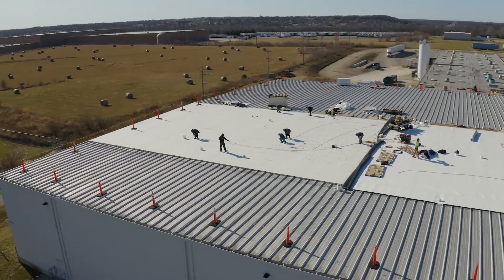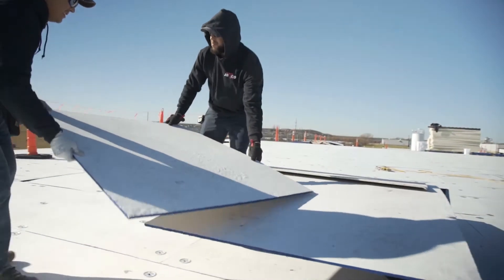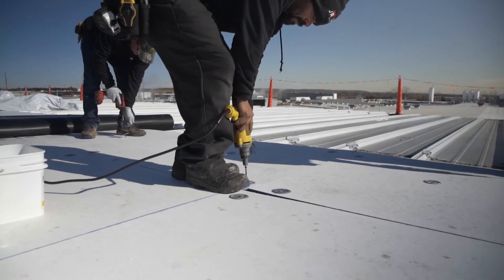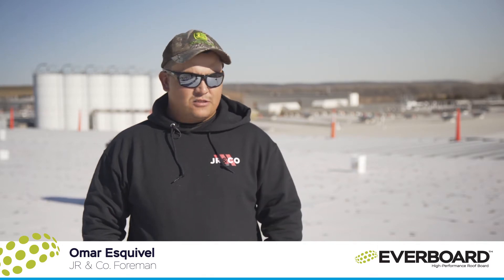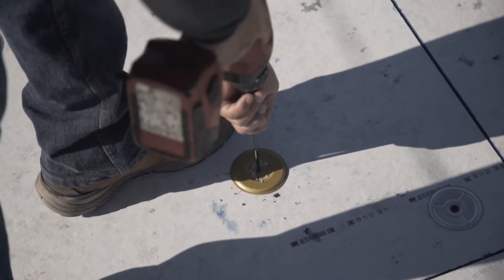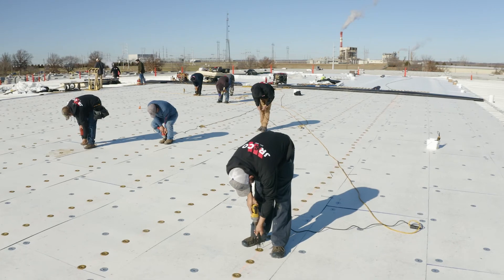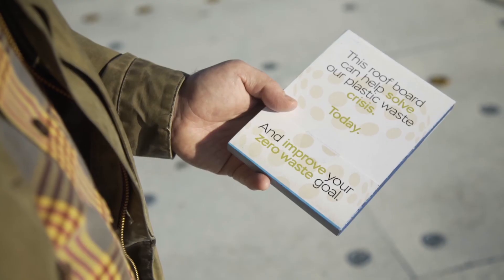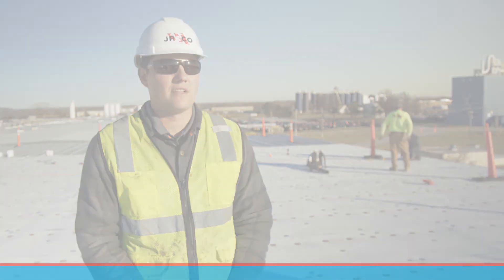Continuus Materials - Lawrence Kansas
This video Was shot by Tribal Video a video production company located in Dallas, Texas that focuses on corporate video production. We can create promotional video, marketing videos, training videos, brand videos, fundraiser videos, and many more.

for more information on how you can create a video for your business or brand.